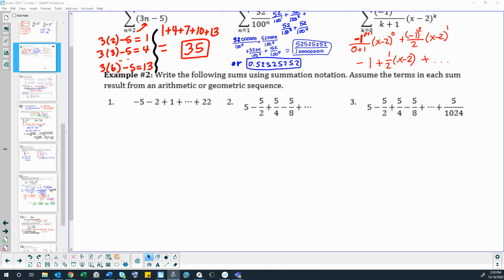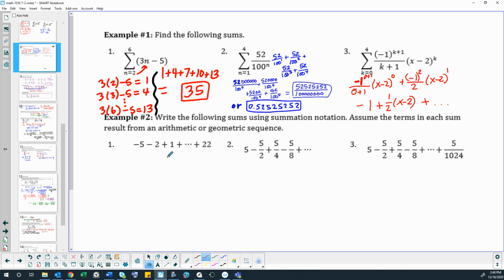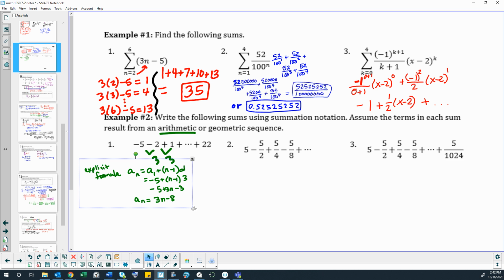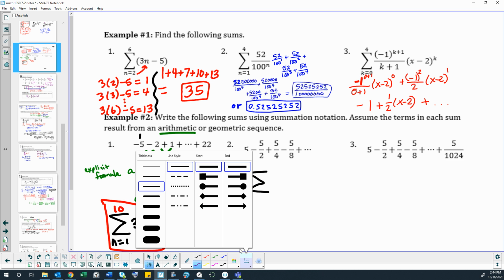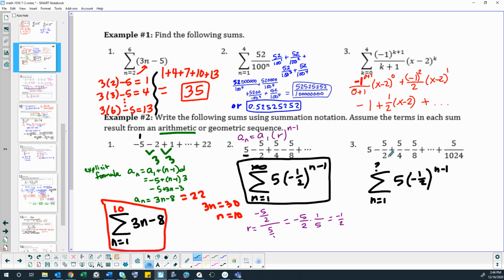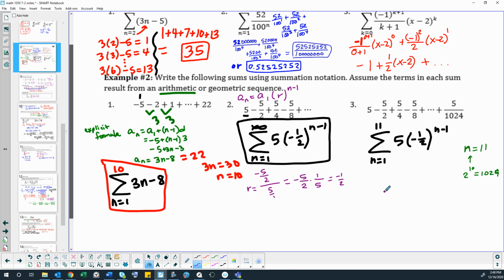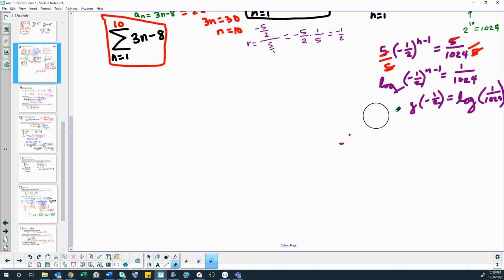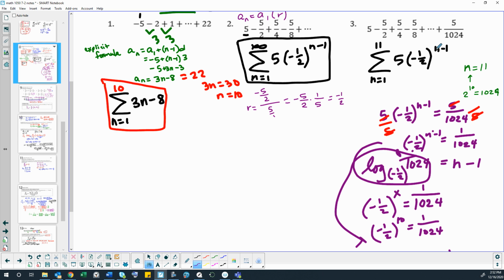Math 1050 7-2 Video 2 summation notation